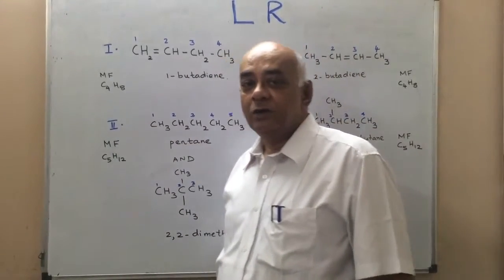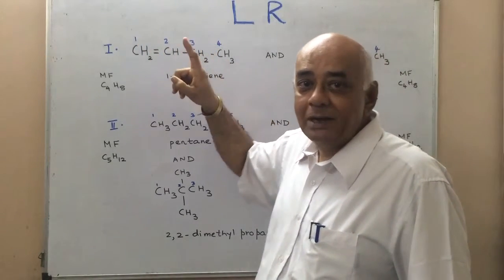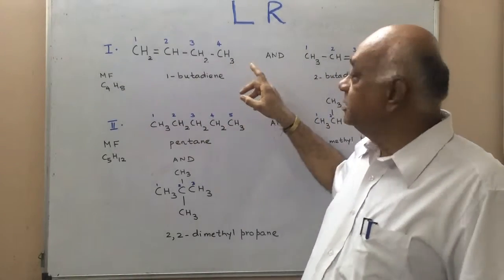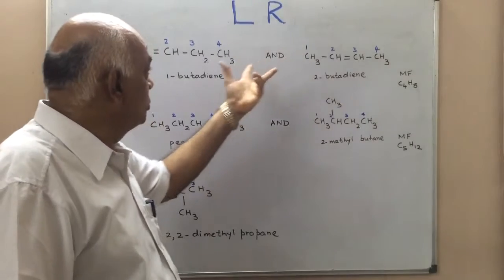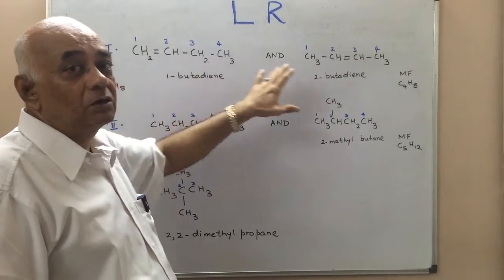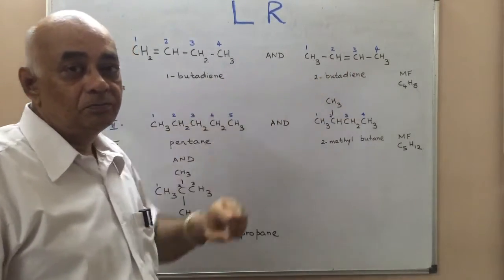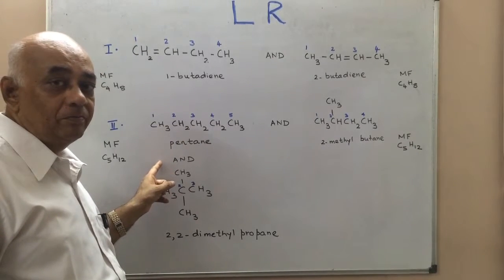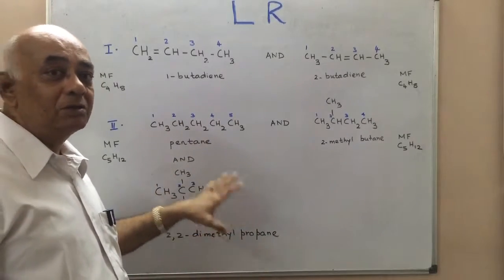Lecture 2 - Introduction to Organic Chemistry - Nomenclature - (Part 2)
Introduction to Organic Chemistry - Nomenclature